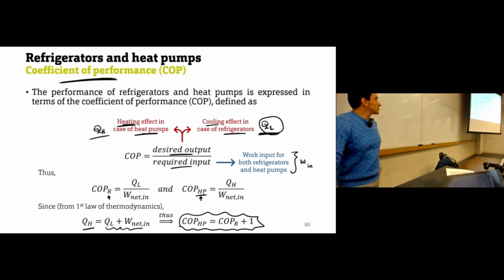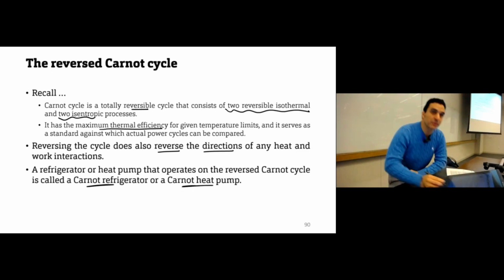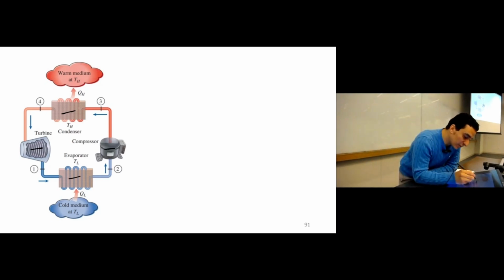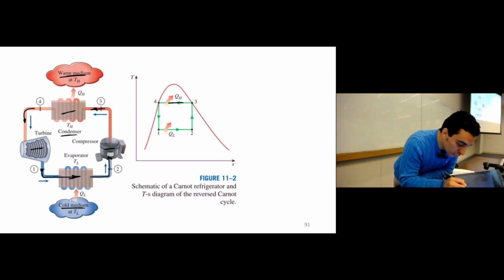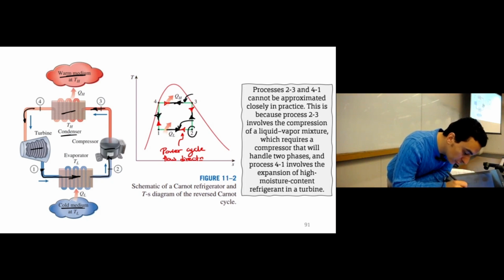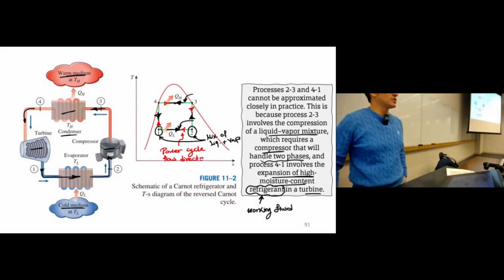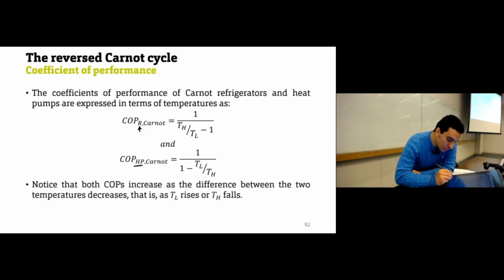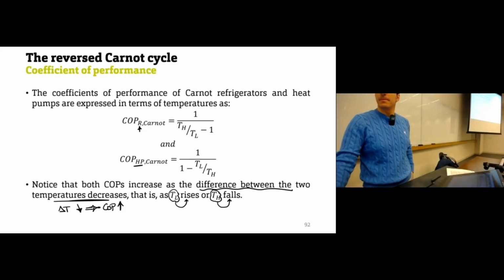Thermodynamics in English ➨ Ch#05⊷L#12 ➮ Reversed Carnot cycle